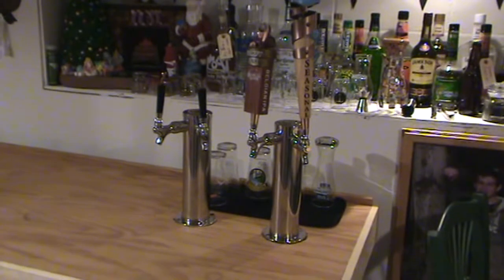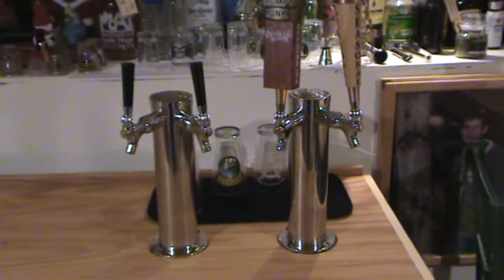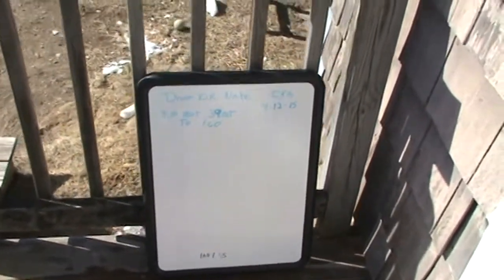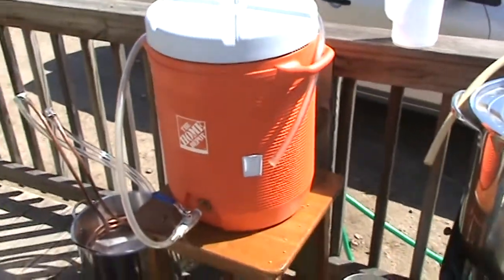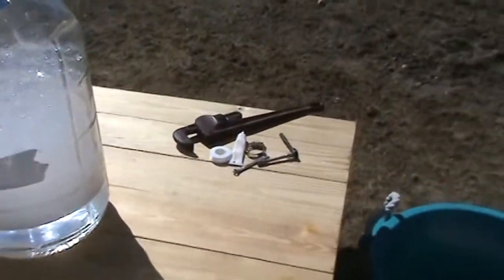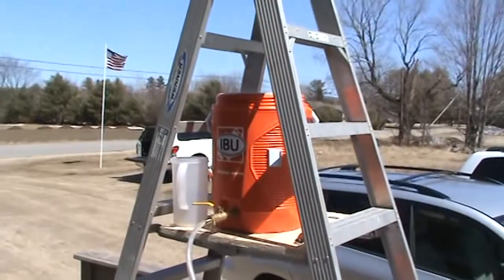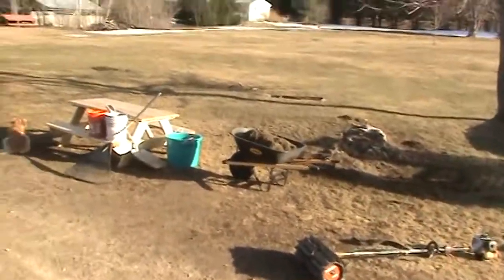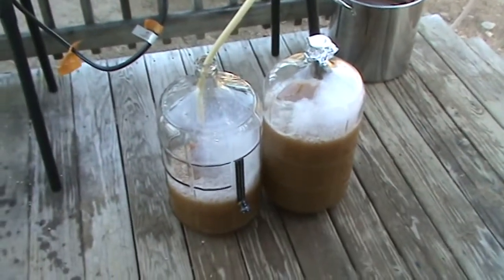Homebrew Wednesday # 13 4/15/15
Back at it again! Outside brew day, 10 gallons Drop Kick Nate. Sneak peek at 4 tap Keezer build.

"The Dirty Glass" by Dropkick Murphys (Google Play • AmazonMP3 • iTunes)
One of my all-time favorite DKM tunes.
Artwork done by Mariah Palmer & Clark Husted. 12/2014